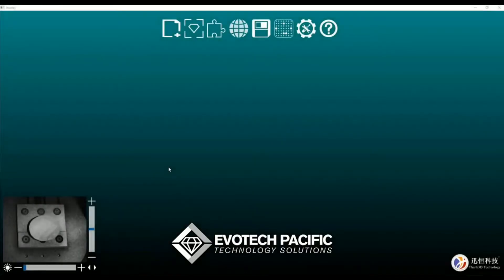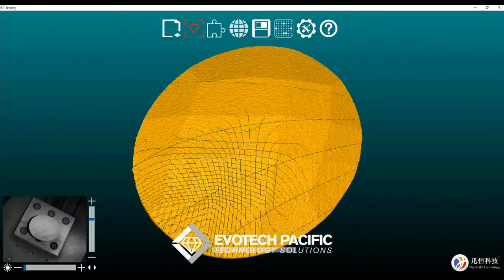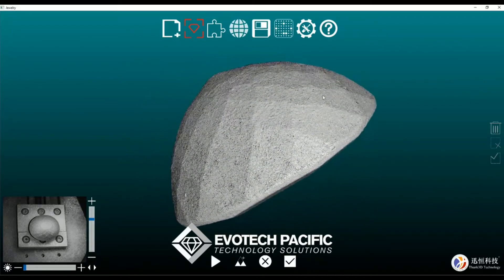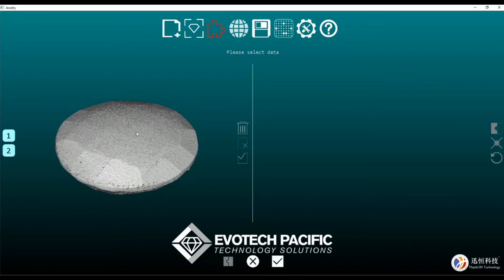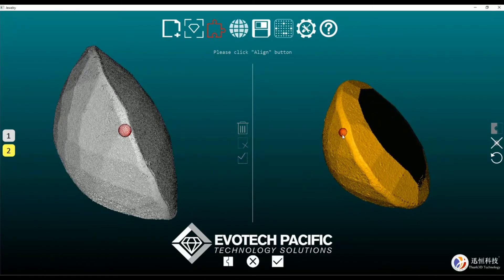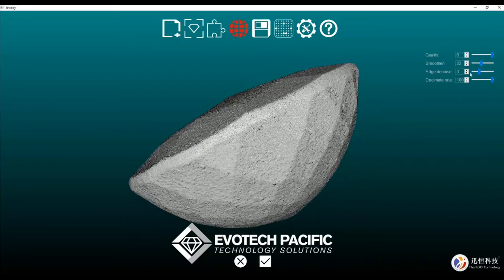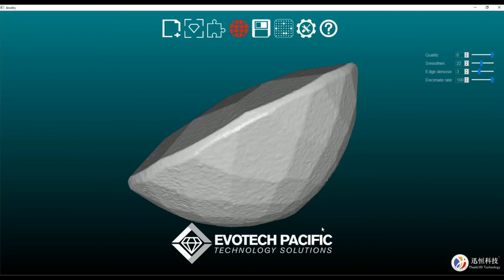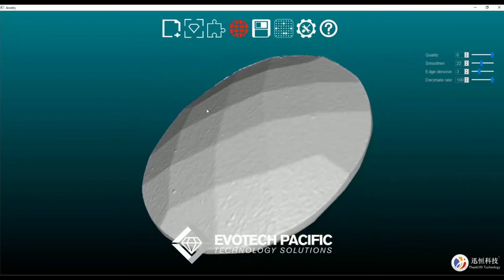3D Scanning a Gemstone with the Thunk 3D Scanner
This video demonstrates how to use the Thunk 3D Scanner to create a 3D scan from a gemstone to use in CAD.  For more info on: